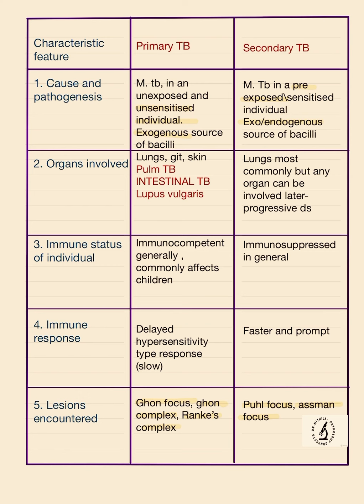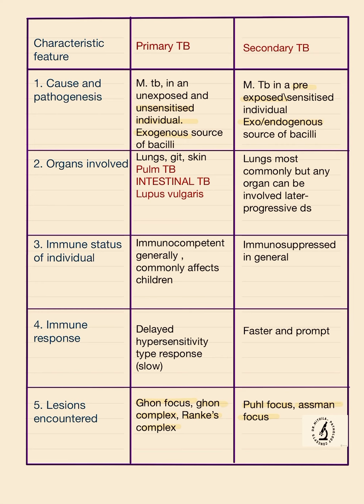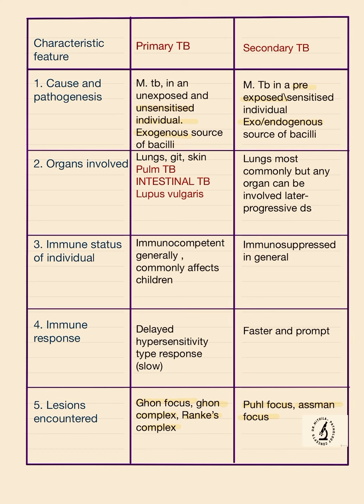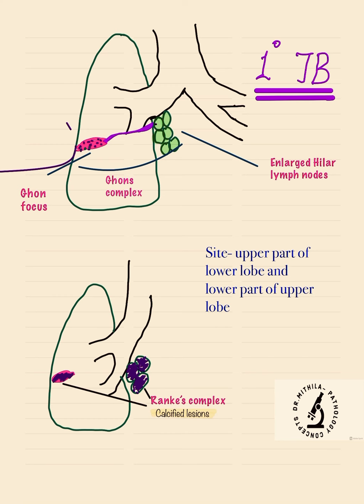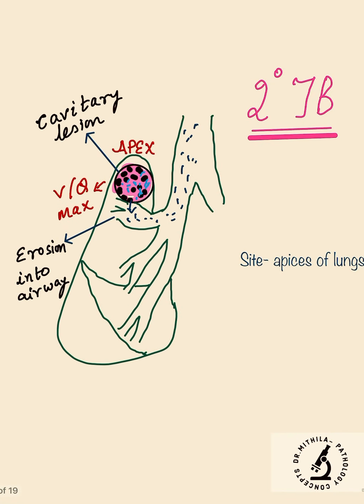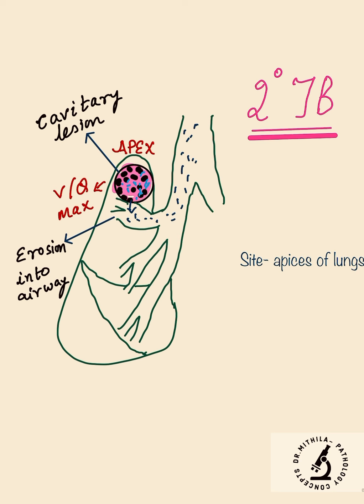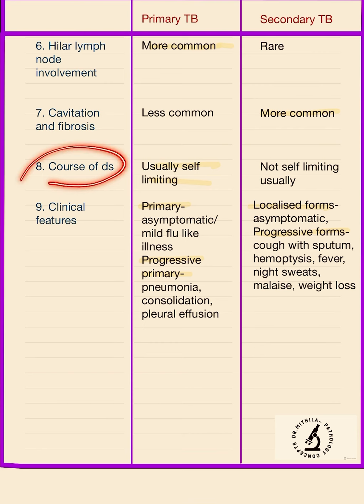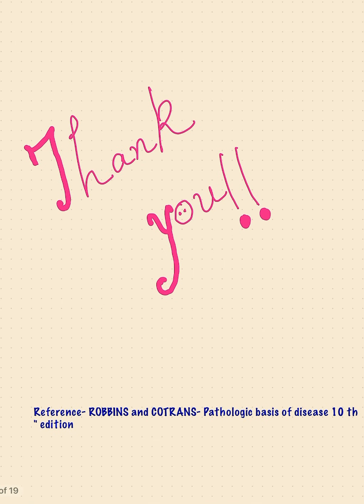TUBERCULOSIS Part 3- Primary tuberculosis versus Secondary tuberculosis/ impt- viva/McQ/clinics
Impt differences between primary and secondary tuberculosis
P.S. PUHL focus is supraclavicular apical lesion while ASSMAN lesion is infraclaviular lesion in case of secondary TB